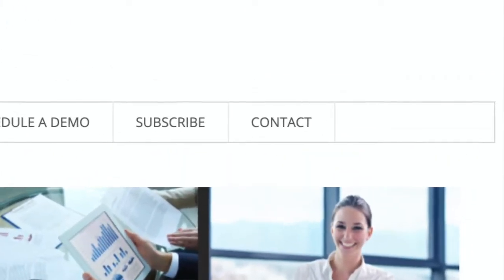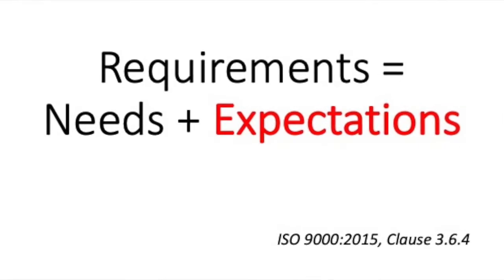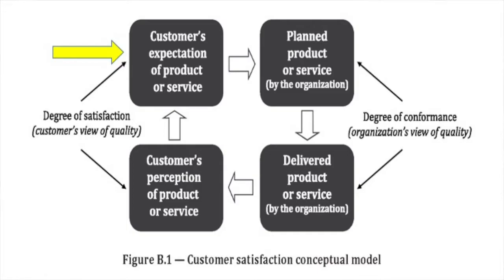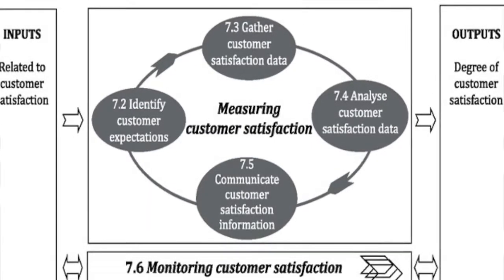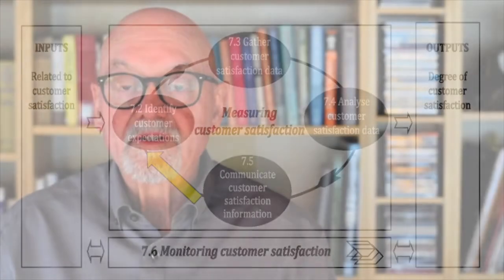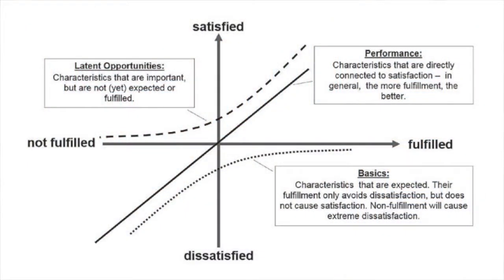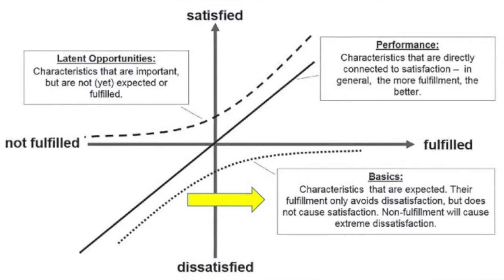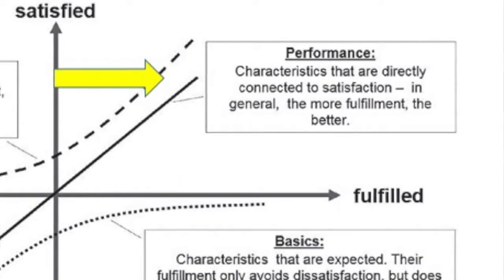Do We Know What Our Customers Are Thinking? Find out with ISO 10004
Sign up for our FREE webinar on April 27th at 12:00 noon EDT - Enhanced Internal Auditing: